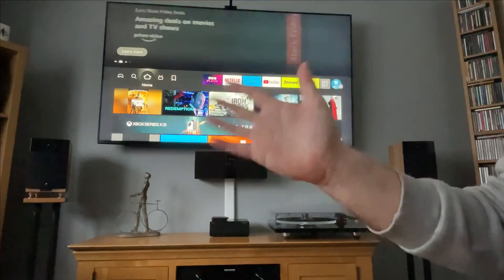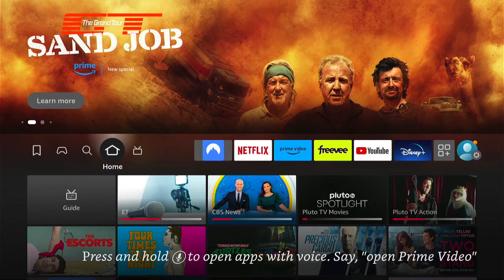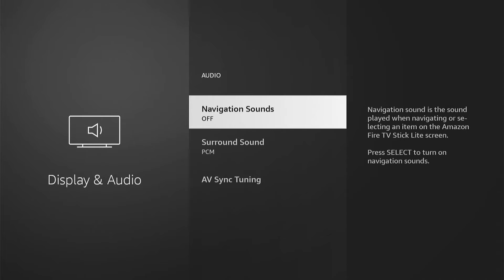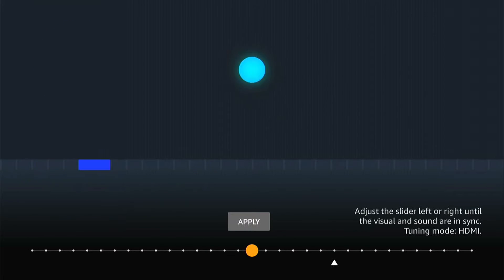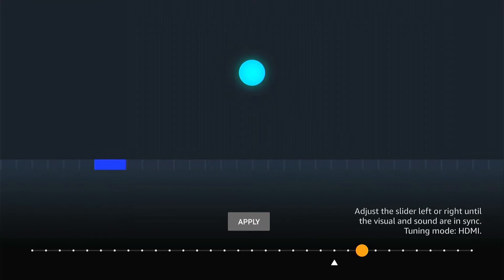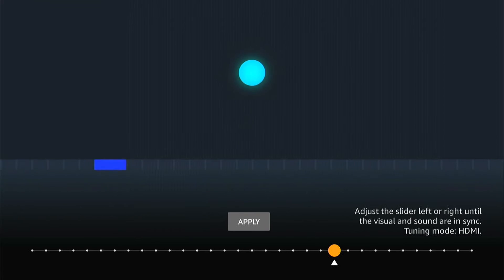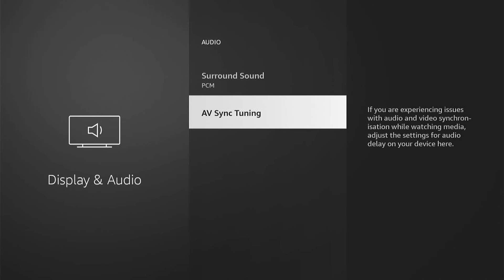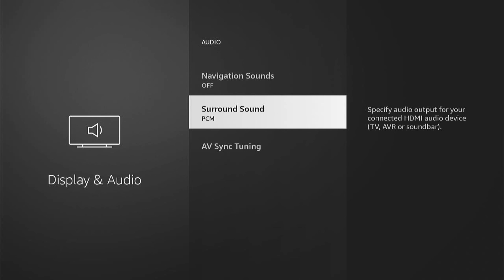How to FIX Sound Delay on Amazon Firestick 4k Max (Out of Sync)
In today's video we are going to learn How to FIX Sound Delay on Amazon Firestick.